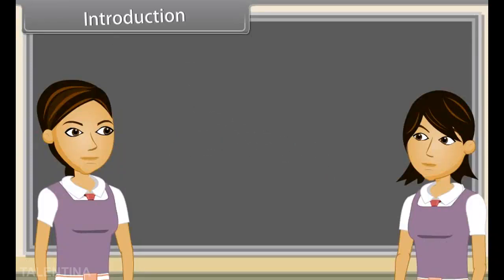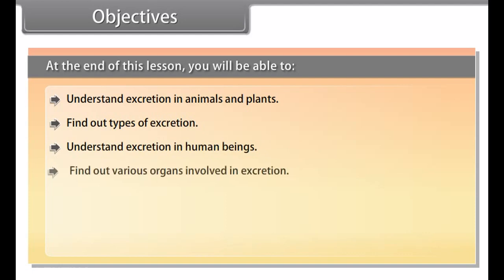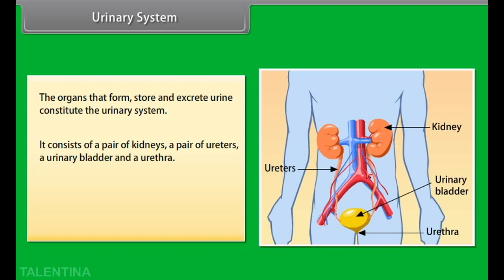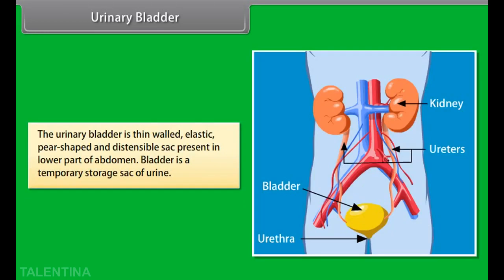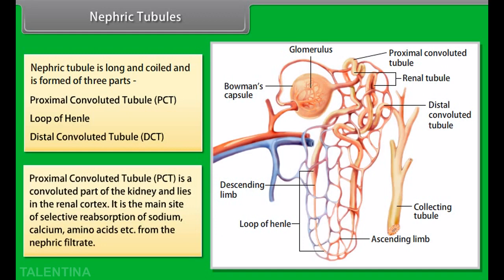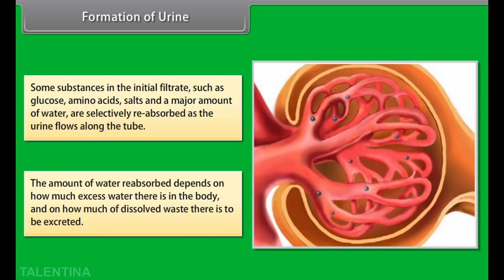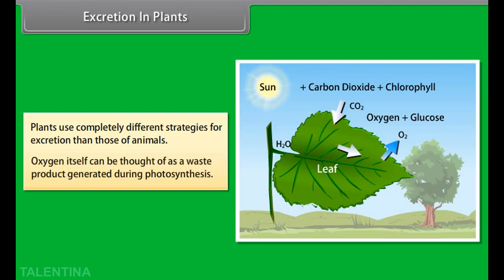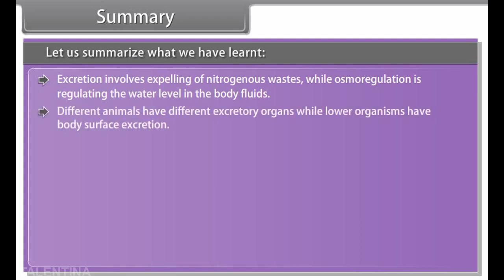Class 10 Science -Life Processes - Excretion - V | Types of Excretion | Cbse Education | Talentina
Class 10 Science -Life Processes - Excretion - V | Types of Excretion | Cbse Education | Talentina | Cartoon | 2d Animations

In this lesson, you will be able to :
Understand excretion in animals and plants.
Find out types of excretion.
Understand excretion in human beings.
Find out various organs involved in excretion.
Understand excretion by lungs.
Find out excretion by skin.
Understand excretion by large intestine.
Understand structure and functions of urinary system.
Find out structure and functions of kidneys.
Understand structure and functions of ureters.
Find out structure and functions of urinary bladder.
Understand structure and functions of nephrons.
Study about artificial kidney or hemodialysis.